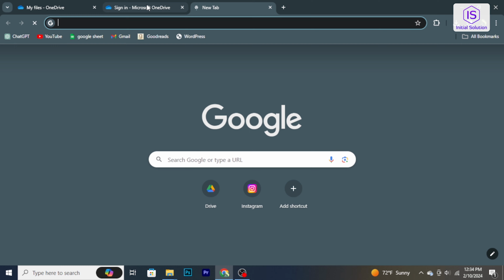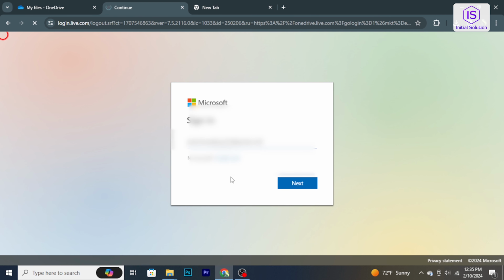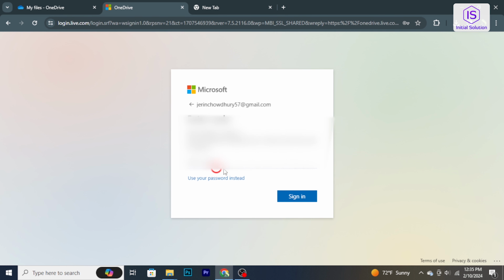🌐 How to Sign In to Microsoft OneDrive: Quick Guide | 2024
Accessing your cloud storage has never been easier! In this quick guide, we'll walk you through the simple steps of signing in to Microsoft OneDrive. Get ready to connect to your files from anywhere, anytime.

📌 Step-by-Step Guide:

1. Open OneDrive:
Launch OneDrive through your web browser or the OneDrive desktop application.

2. Enter Your Microsoft Account Credentials:
If you don't have an account, sign up for one to get started.

3. Two-Factor Authentication (if enabled):
If you have two-factor authentication enabled, follow the additional prompts to verify your identity.

4. Access Your Files:
Once signed in, you'll have access to your files, folders, and documents stored in OneDrive.

Alternative Method:
1. Use the OneDrive App (Mobile):
Download and install the OneDrive app from the App Store (iOS) or Google Play Store (Android).
Open the app and sign in with your Microsoft account.